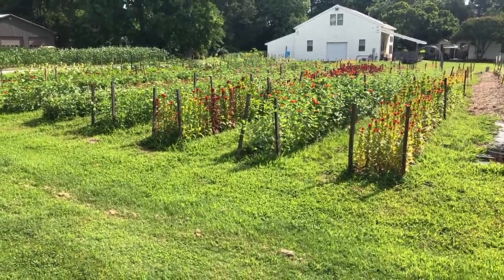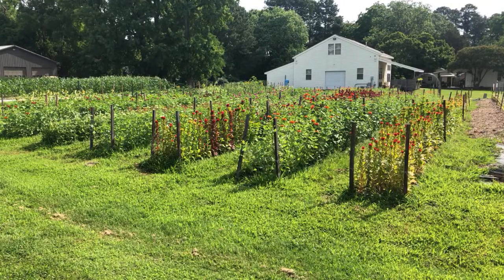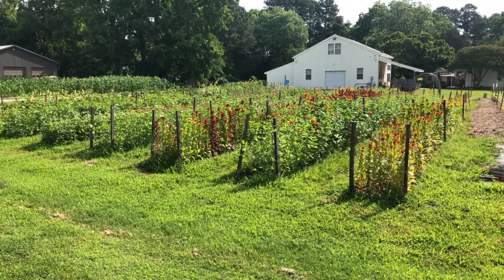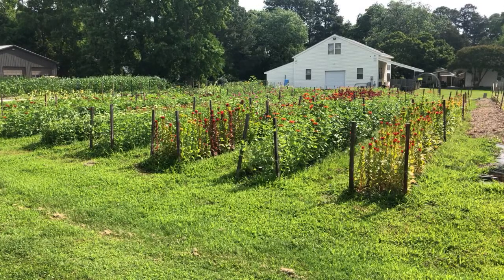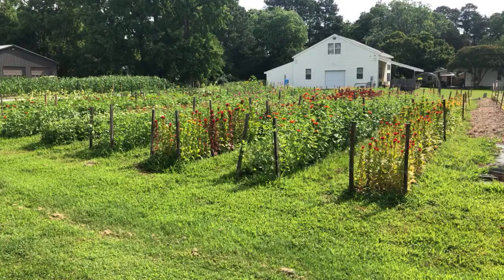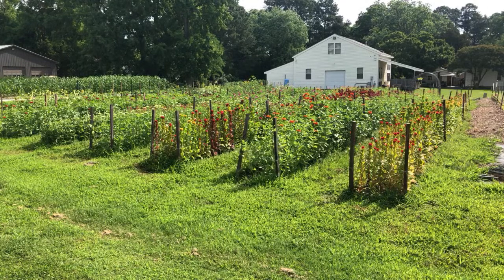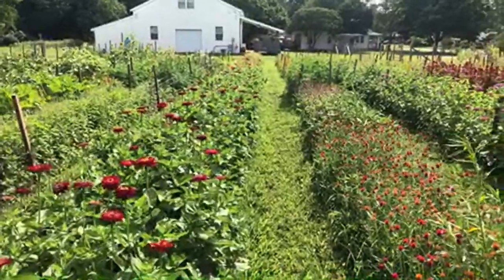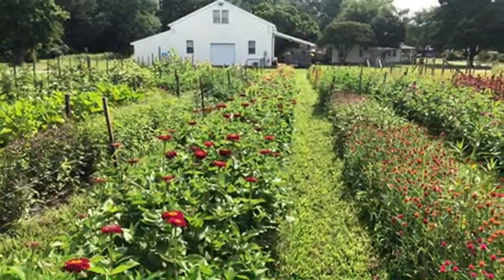A Flower Farm’s Japanese Beetle War